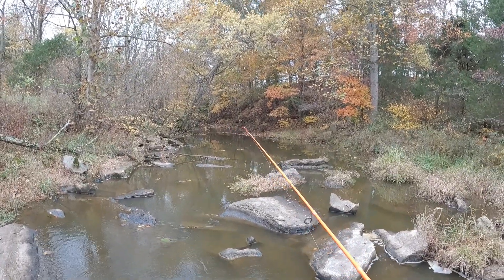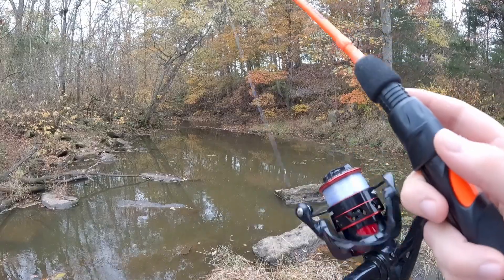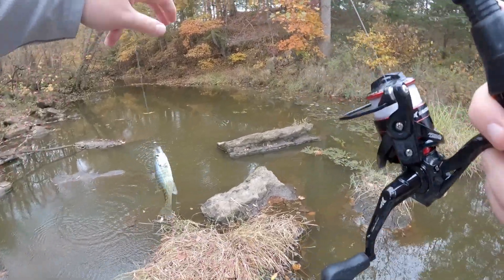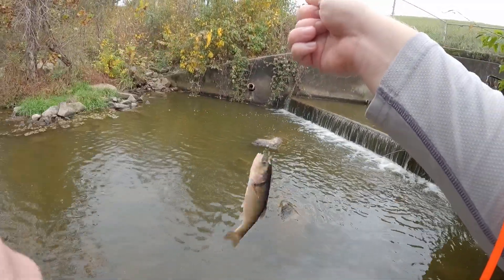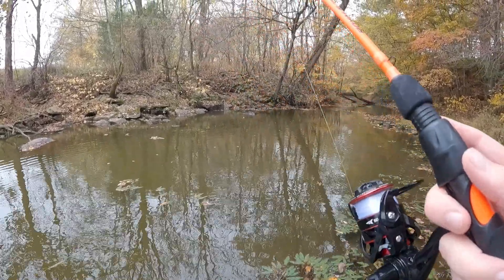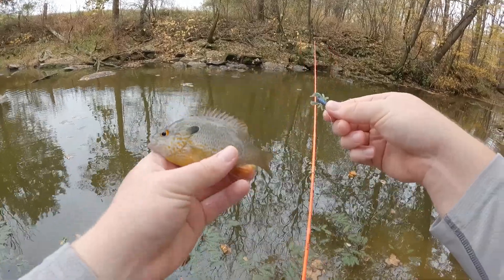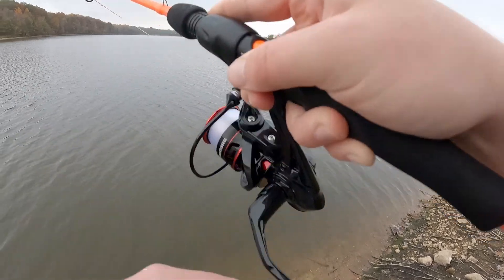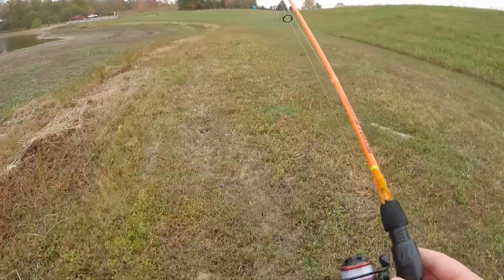Fall Creek Fishing with Tiny Craw Lure (Trout Slayer Kit)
Some more of my favorite type of fishing, multi species creek fishing. Decided to go with a simple and very effective lure kit, the Trout Magnet Trout Slayer Kit. Rigged on a 1/48 oz jig head, size 10 hook.

Trout Slayer Kit
Smaller Kit

KastKing Rod
KastKing Reel
Light Line
Small Tackle Bag